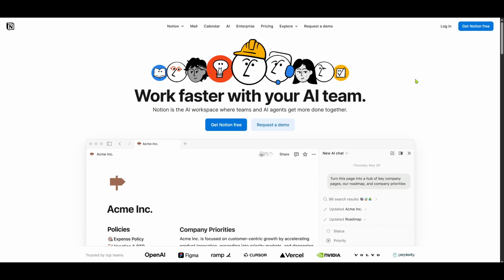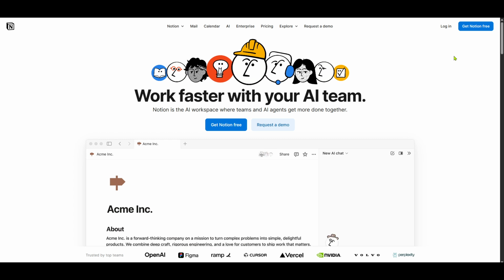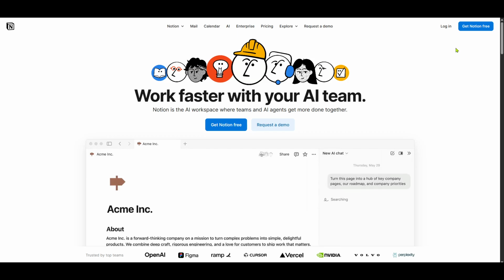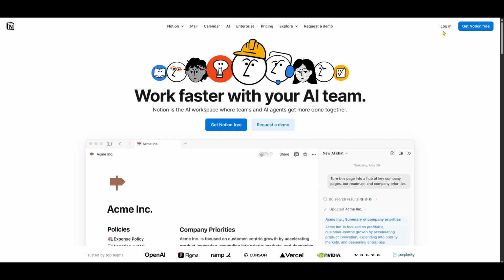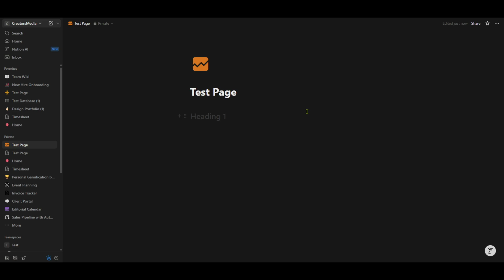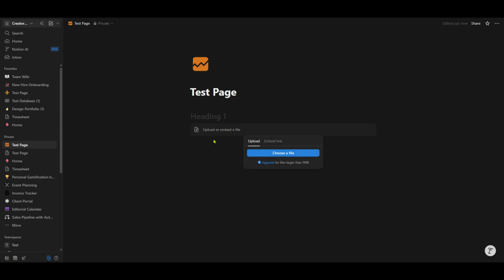How To Link Notion With Your Local Files And Folders [2025 Guide]